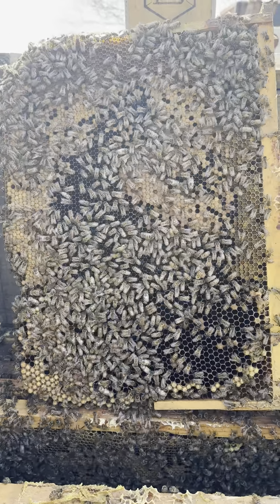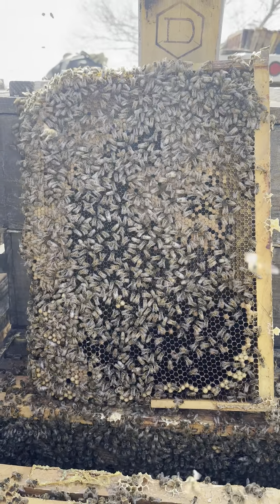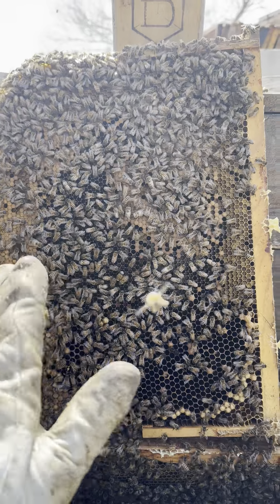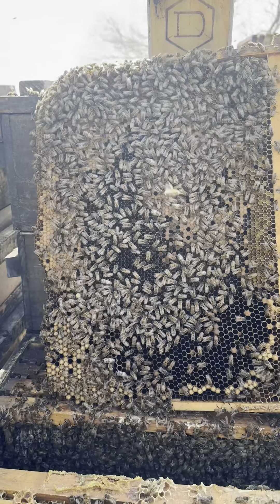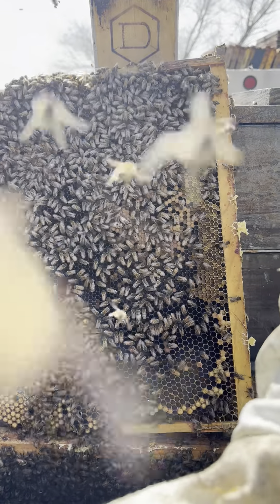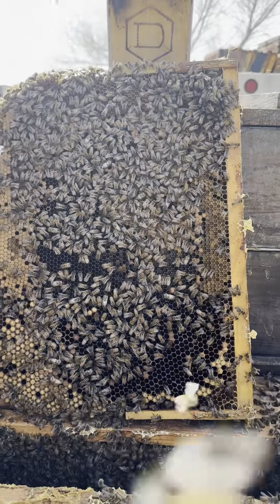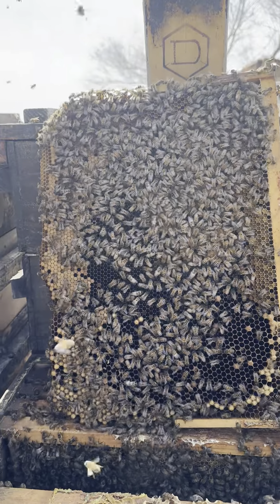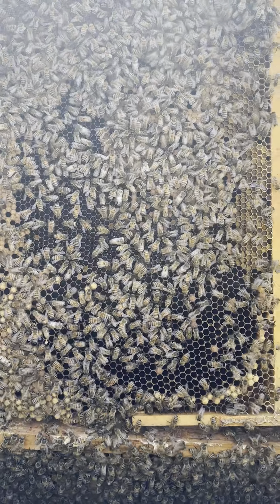The perfect nature of a Natural Nest broodnest.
A 13.5 inch comb that perfectly encompasses a Natural Nest frame. By using a 13.5 inch comb you limit the honey to be stored on the frame, and thus encourage the bees to store the honey overhead. In our design, all of the frames start as a 3-sided frame on a similar box to a Western shallow or medium. To start them in a bigger cavity is too much space for a small colony to regulate. Once they reach the bottom of the 3-sided frame, then we NADIR with an empty box from below. The bees continue to draw down their comb in an uninterrupted fashion as recommended in a biodynamic configuration.